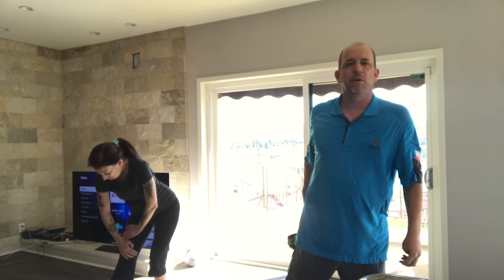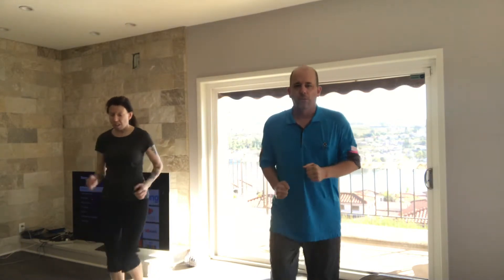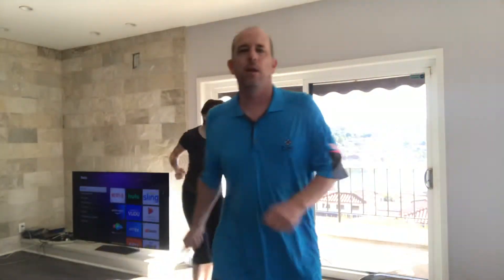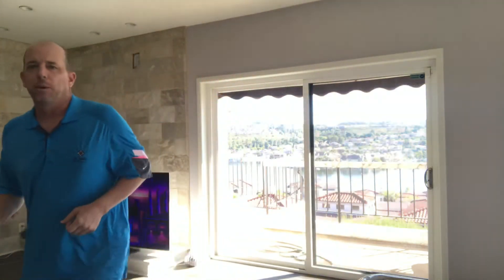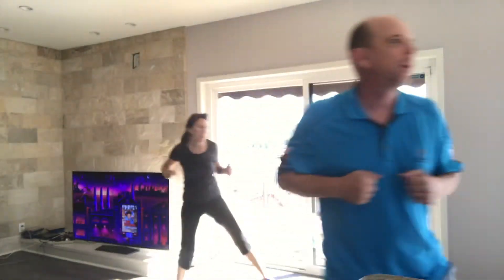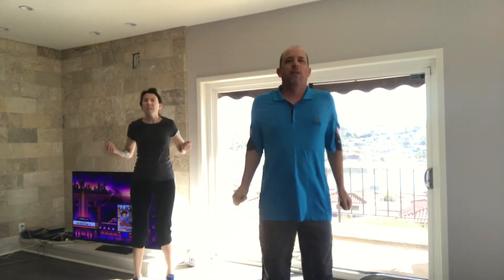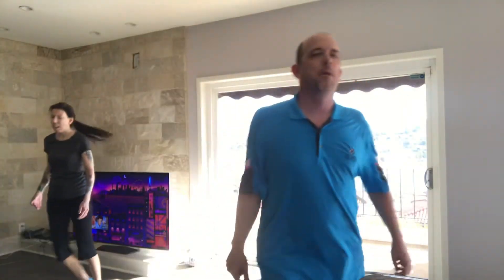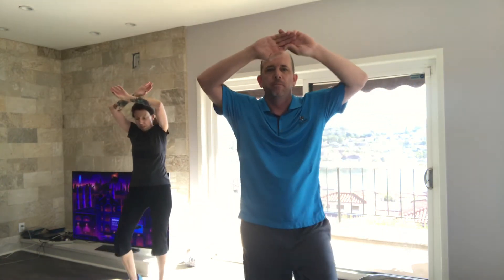Mr. Supple Cardio Workout 12/10/2020